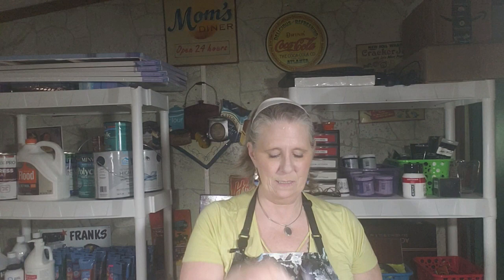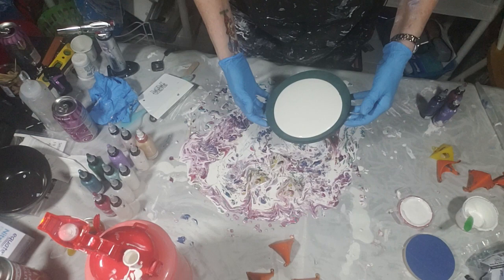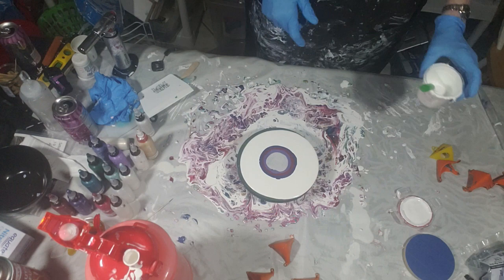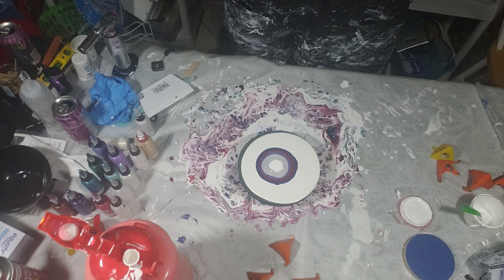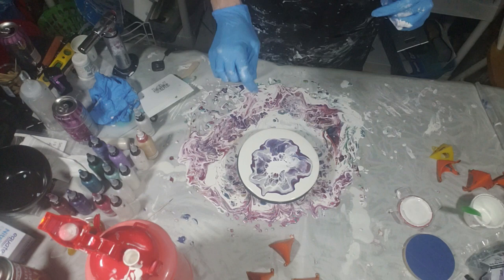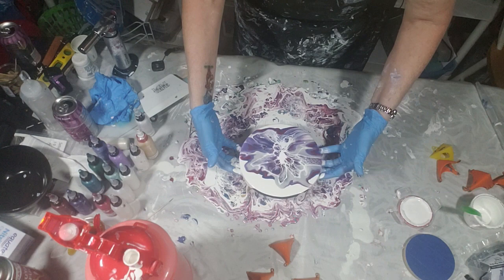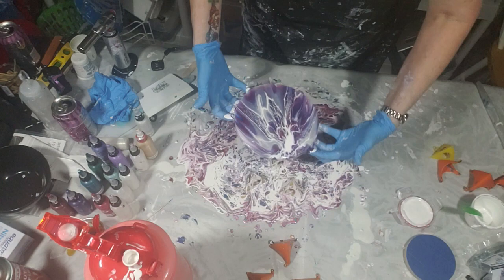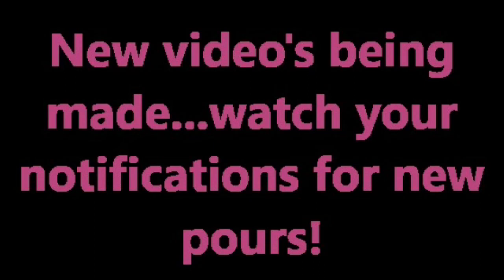# 14 BLOOM on the rounds I cut!!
Kelly’s Creations

Episode #14   Bloom - Do you see the dragon?
I love the colors in this piece!  Even found a dragon flying down!
Hello fellow enthusiasts!  I’m new to this medium but am a lifelong craft lover.  Thanks for joining me on this wonderful adventure and hope to have many more to come!
Paint Mix Ratio:
Dutch pour = 80g Floetrol, 40g Paint, 15g of water
Base and flood are the same portions as indicated above with white or black paint
Bloom Paint Mixture:
Paint medium=House Paint 3 parts / 1 Part Polycrylic + add paint to desired color
Pillow is Color Place Semi Gloss White House Paint-Ready to go from Wal-Mart shelves